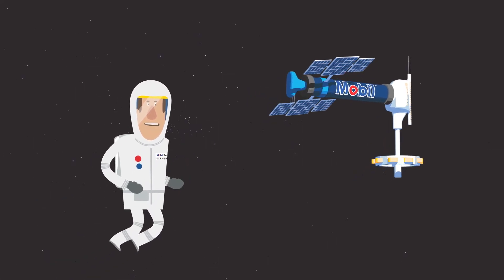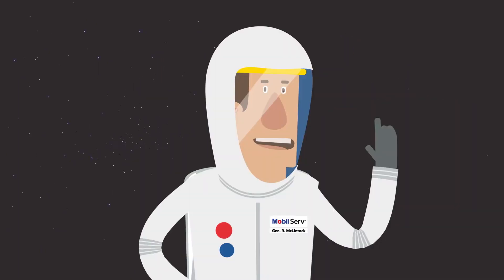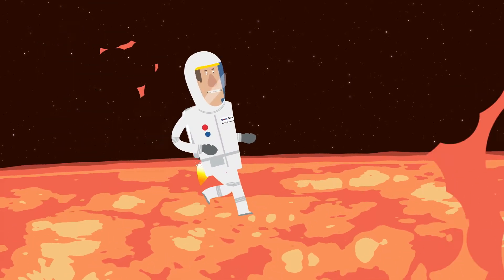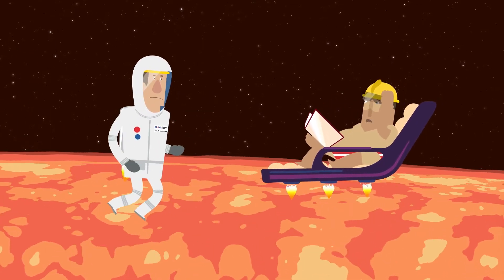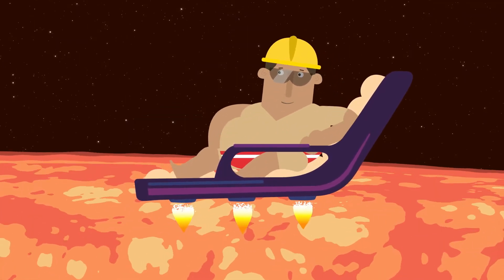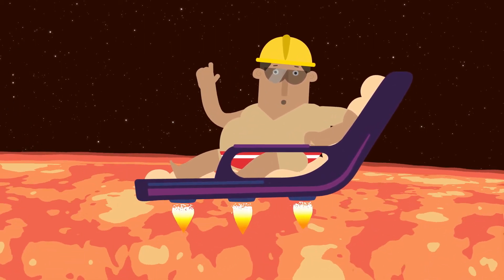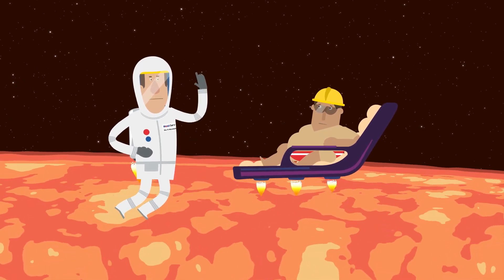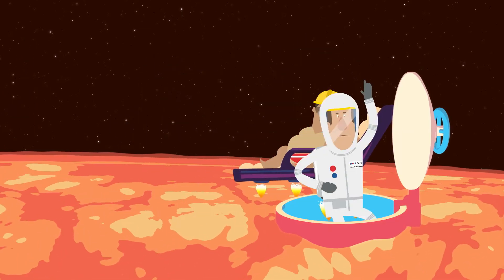High temperature applications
Thanks to the balanced formulation of its components, Mobil has advanced high-temperature greases that retain structural stability even in extreme operating temperatures. This helps to significantly reduce the chances of bearing failure in your high-temperature grease applications compared to conventional greases.

Learn how using the right amount of Mobil-branded grease can help to reduce the environmental impact of your operations and improve your productivity